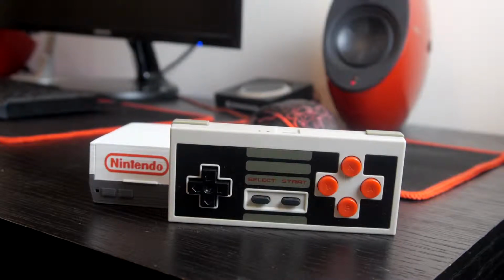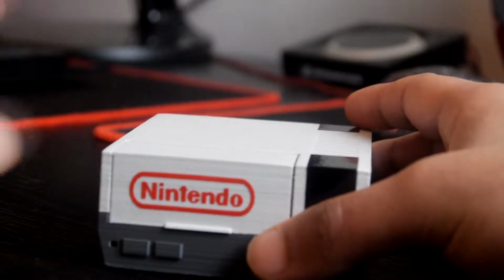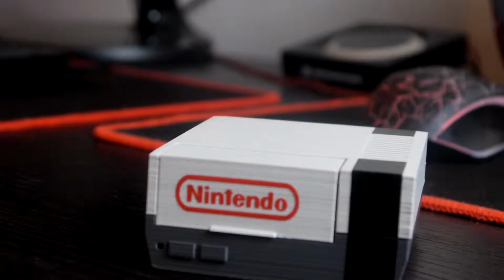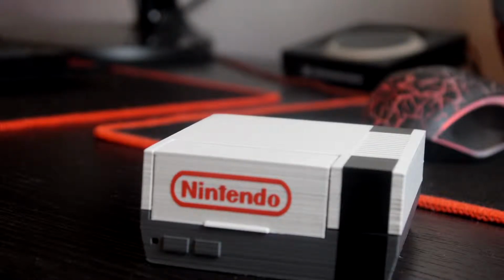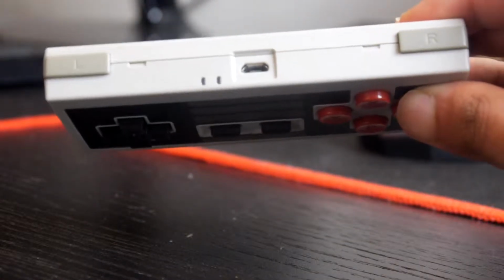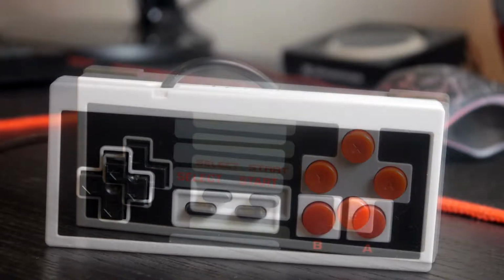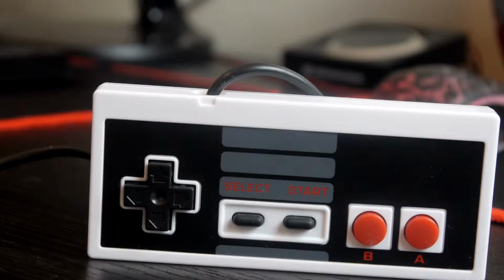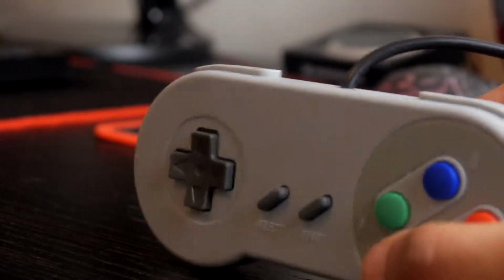Ultimate Custom NES Classic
Snapchat djsubzzz
Twiiter @shishakhalifa_
Age 19
From uk

Song Title: Wolf
Artist: Jeremy L